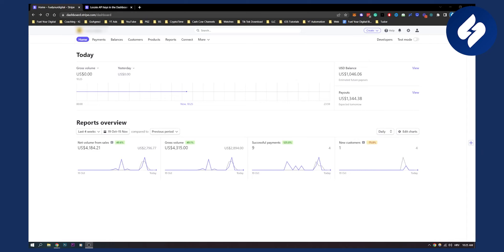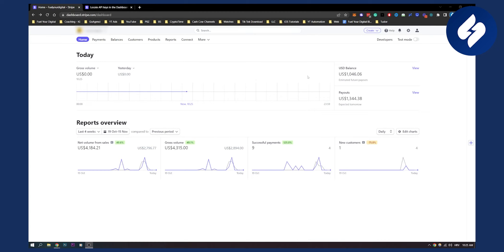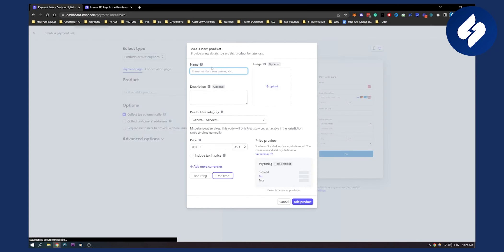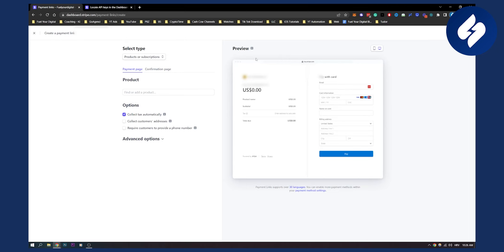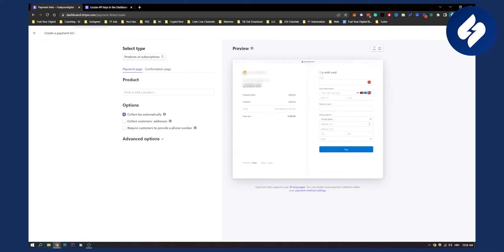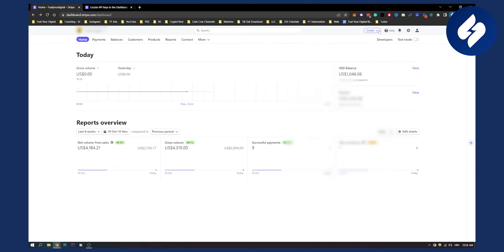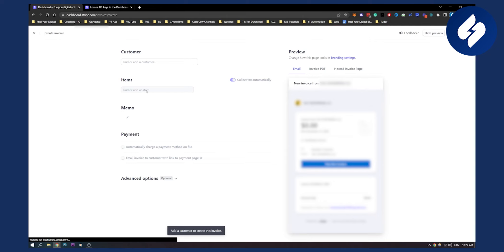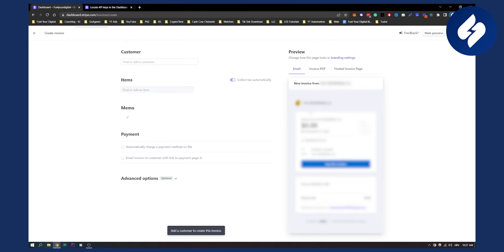How to Charge Credit Cards on Stripe (2023)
In this video, we will show you how to charge credit cards on stripe